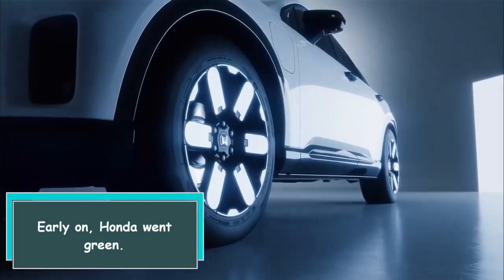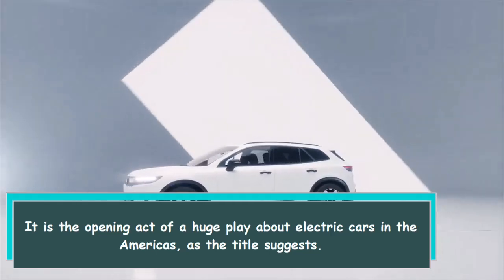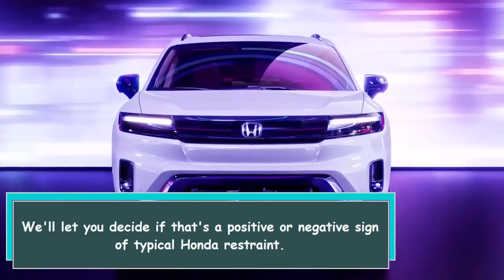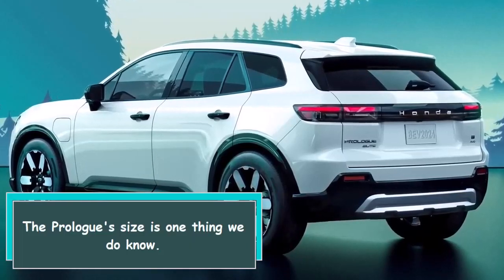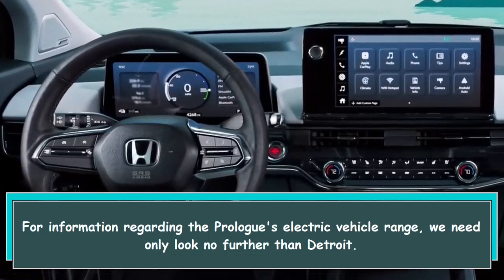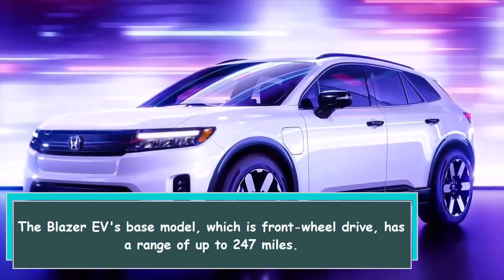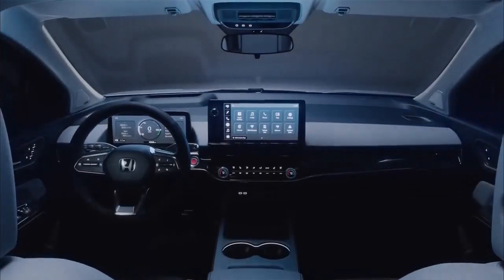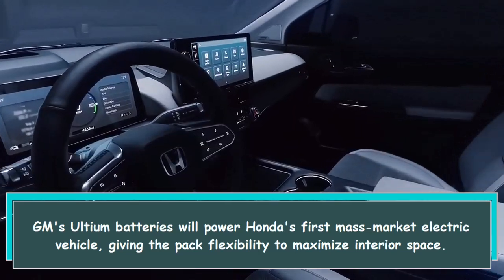2024 Honda's Prologue EV A Look at the Next Generation of Electric Cars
Honda announces their future electric car, the Prologue, set to launch in 2024. The car will be built on General Motors' Ultium platform and is expected to have a range of up to 300 miles. Its price is expected to be comparable to the current Passport model. The Prologue is part of Honda's efforts to adapt to the automotive industry's "once-in-a-hundred-years period of great transformation."